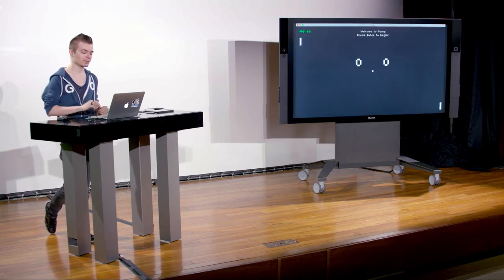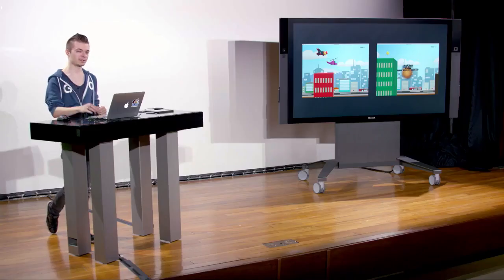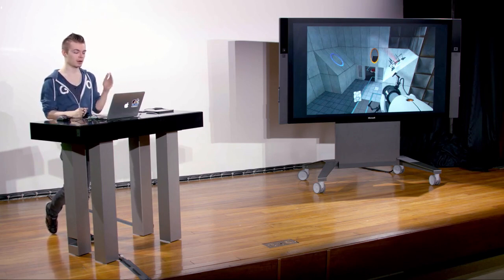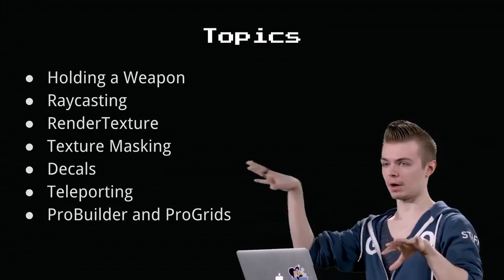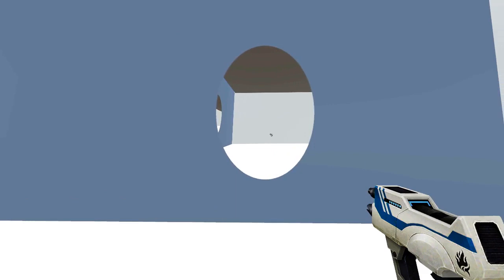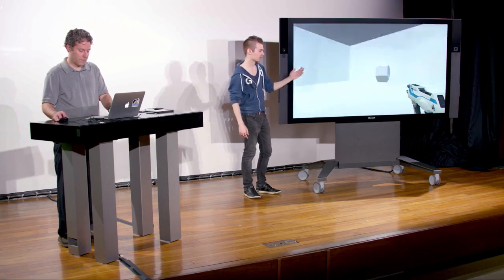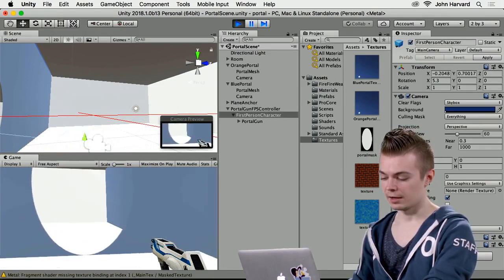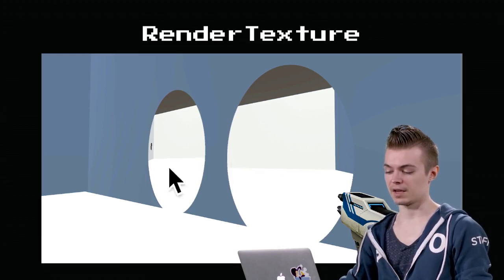Introduction to Game Development - 2.0 Portal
HarvardX CS50G
Here, we'll be talking about how to create a game similar to Portal, although much simpler. How do I create a portal that looks out of another scene and see it updating in real time?